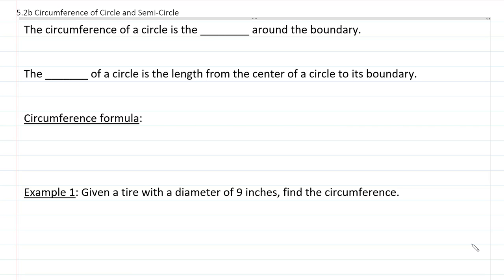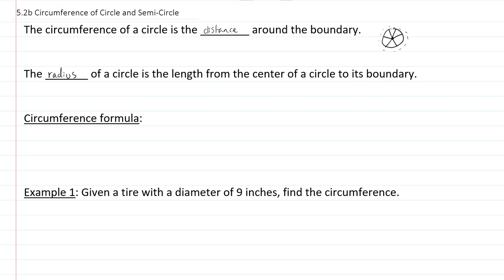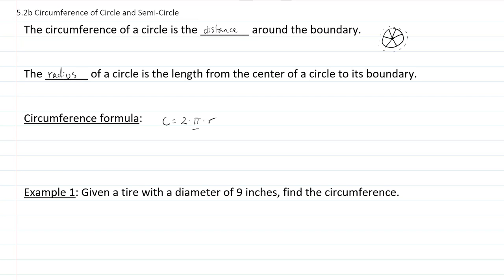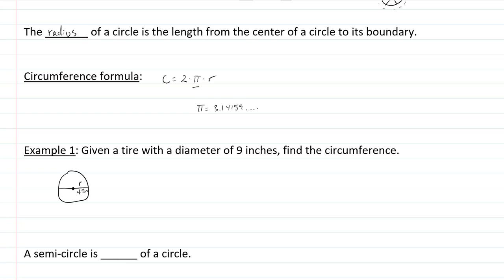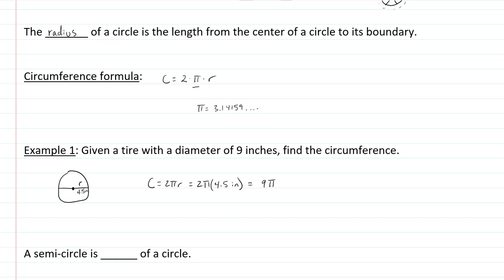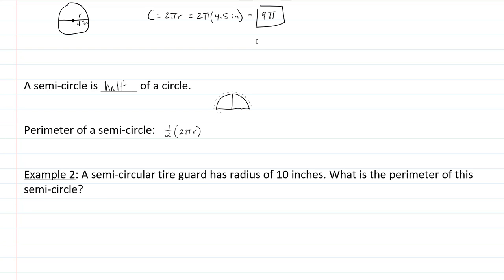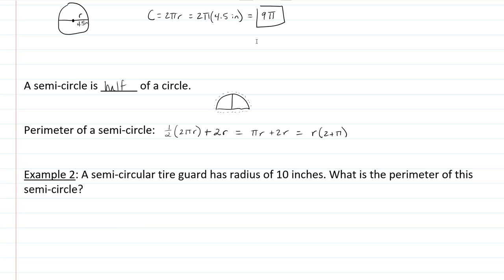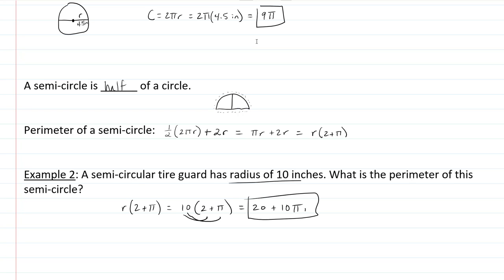Auto 5.2b Circumference of a Circle and Semi-Circle